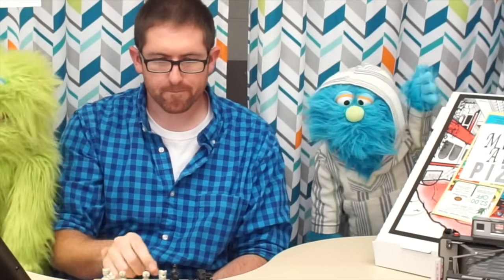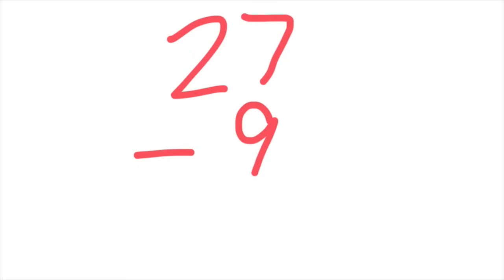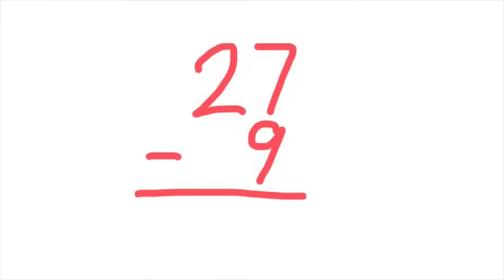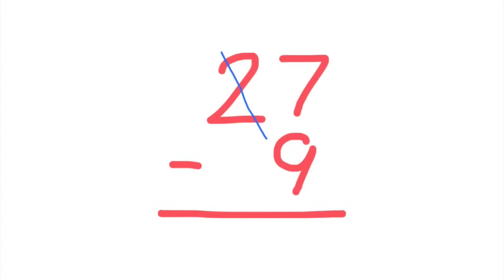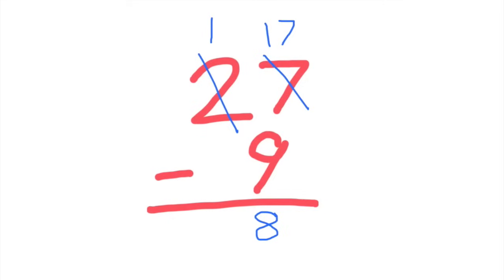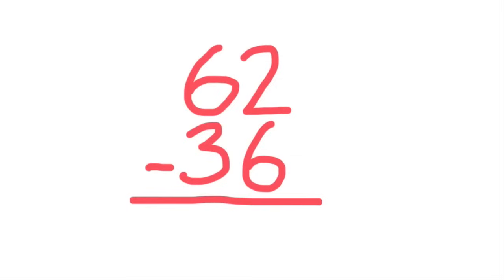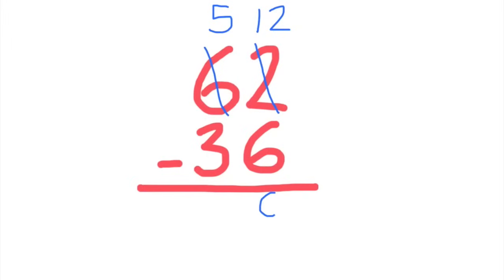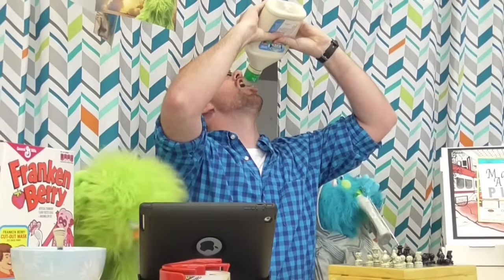How to Borrow in Subtraction! ...for Kids!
A helpful math lesson for kids on how to borrow or carry over in subtraction.

You will meet Mr. DeMaio's good friends, Steve and Andy, as they help you on your way to becoming a math pro!

Like the theme song? Find more music like it by the creator of the theme, Joe Dizza,